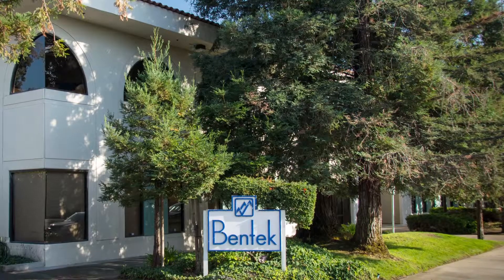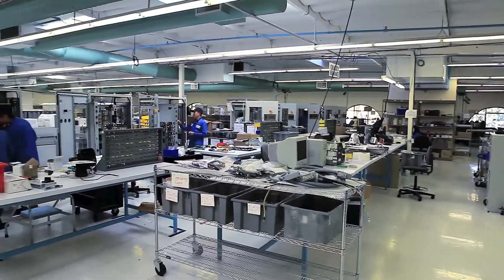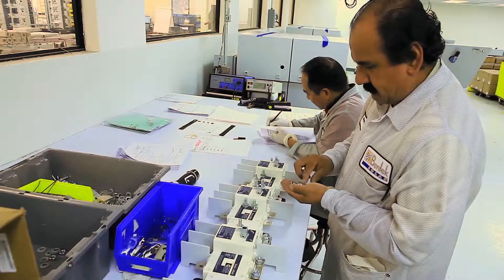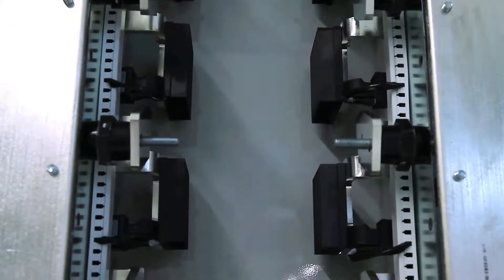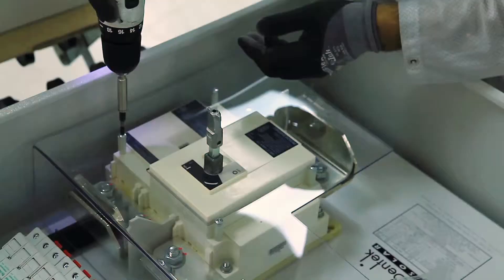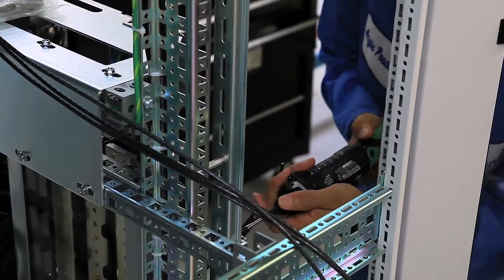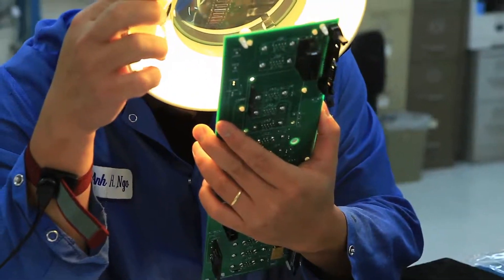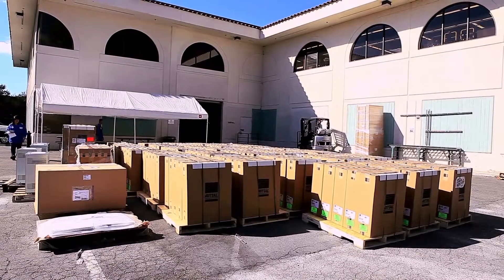Bentek Facilties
Take a tour of the Bentek facilities located in San Jose, California.

Bentek Corporation in an industry leader in engineered electromechanical and power distribution solutions for industrial applications.  Bentek designs and manufactures products such as wiring harnesses, electrical combiner boxes, and custom OEM assemblies for the solar energy and semiconductor markets.